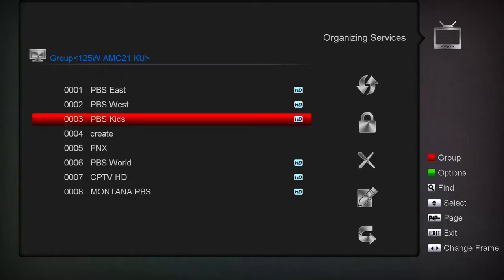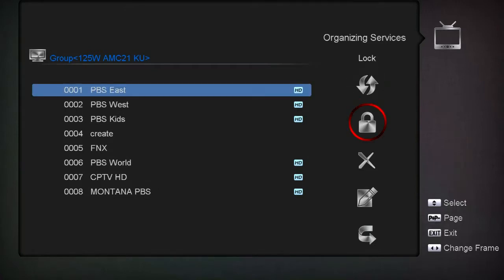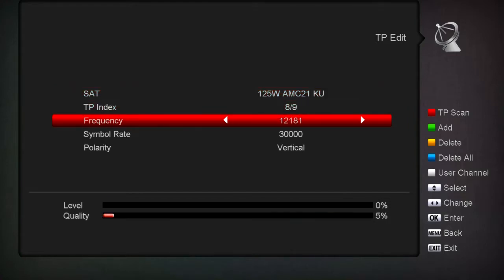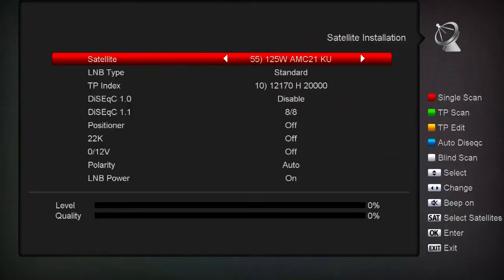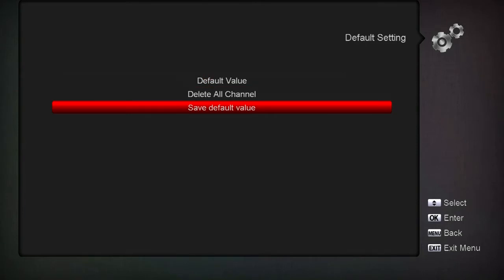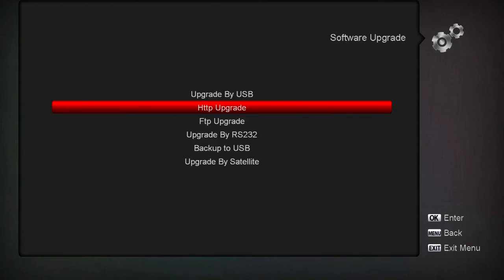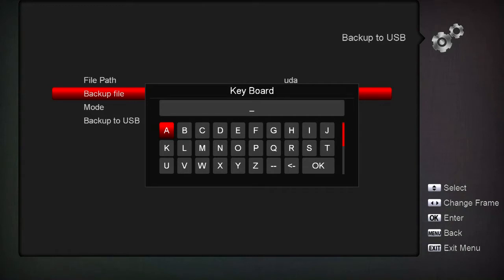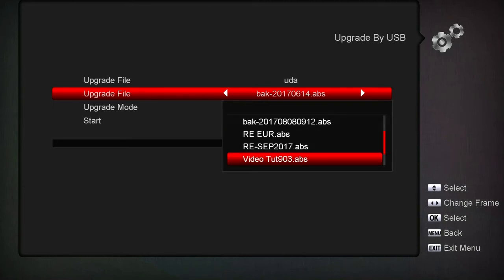Amiko Mini HD RE FTA Receiver Comprehensive Setup Part III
In this video I go over setting up a brand new Amiko Mini HD RE.  In part three I continue on with moving channels.  Also, I show you how to make a backup and of course how to restore.  Also I go over adding and editing transponders.